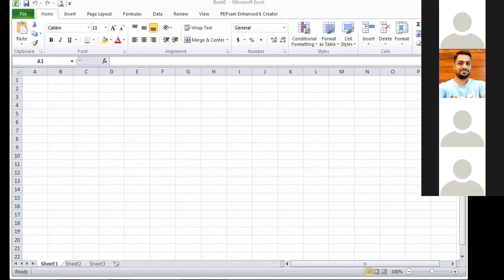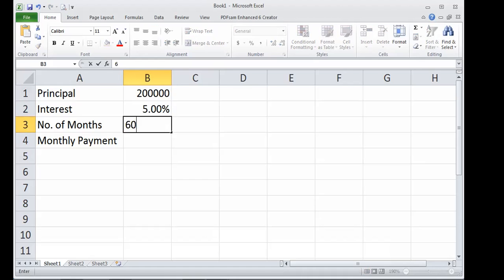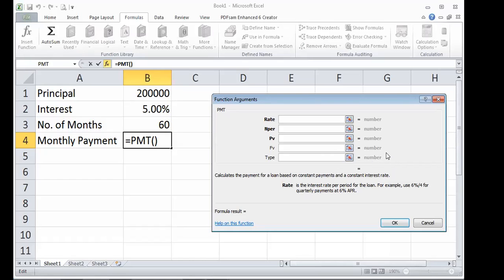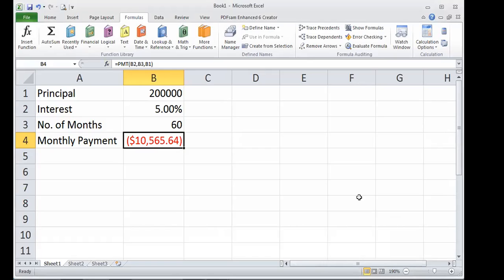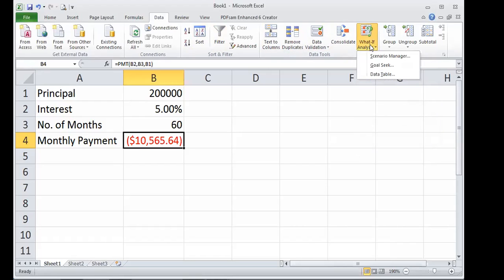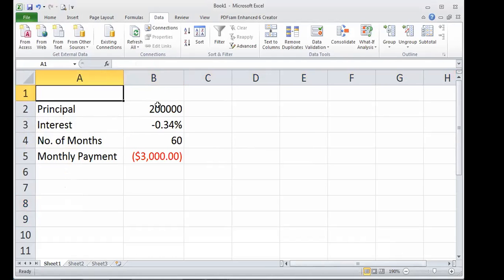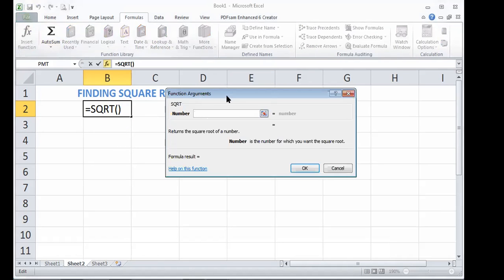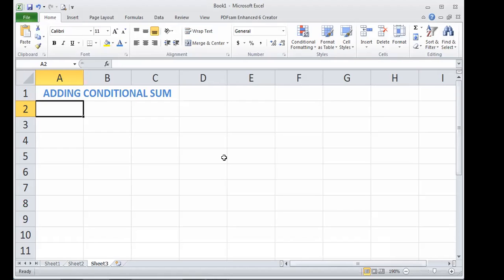STD-6_Lesson-4_EXCEL-FORMULA AND FUNCTION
Excel enables users to perform simple calculations such as finding totals for a row or column of numbers. Formulas and functions can be useful in more complex situations, including calculating mortgage payments, solving engineering or math problems, and creating financial models.

We also provide Tutorials for:
CBSE /GSEB /ICSE for STD 1 to 12th
Degree/ Diploma in IT
Master degree of IT/ Computer Application and Computer Engineering